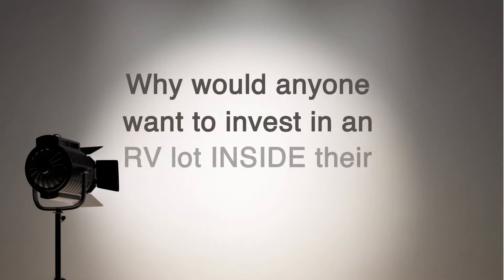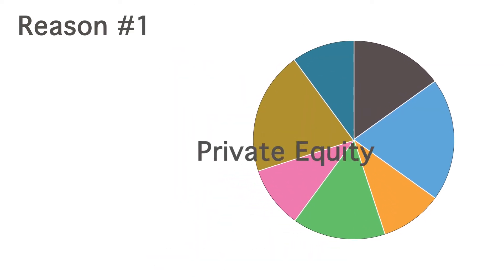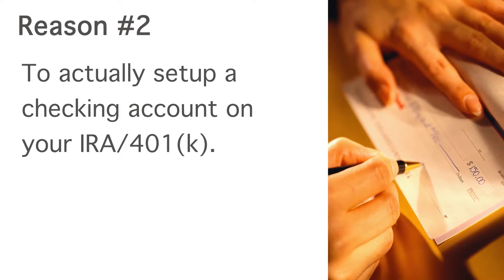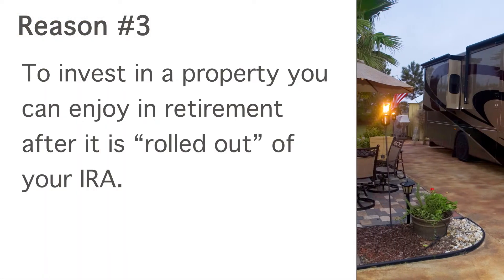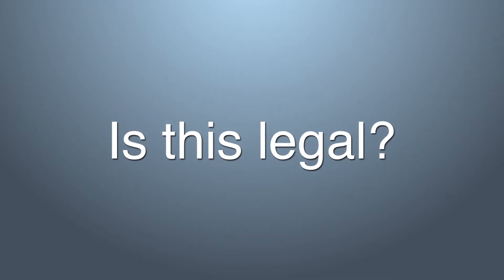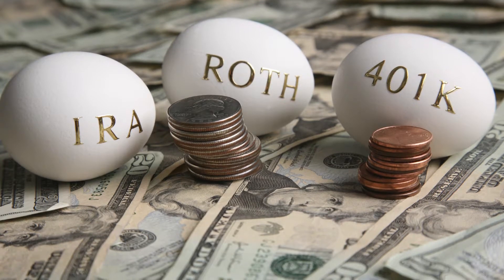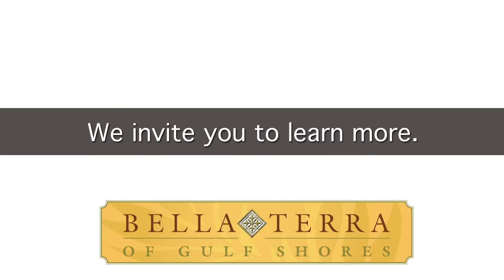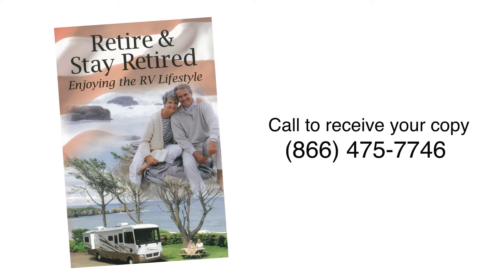Maximize your retirement with this smart investment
Investing in an RV lot inside your IRA or 401(k) is simple. We invite you to find out more about how easy it is by calling us at 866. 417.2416. Richard Parker, the nationally known RV speaker and writer, can show you how to invest in an RV lot inside your IRA or 401k.